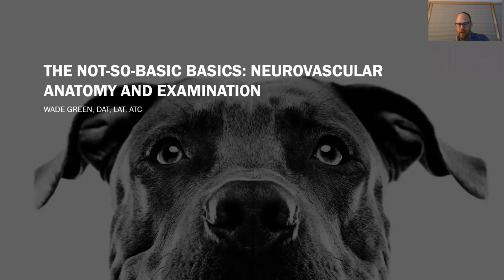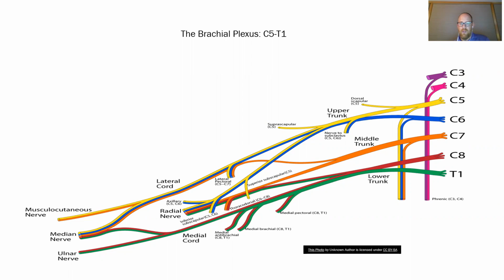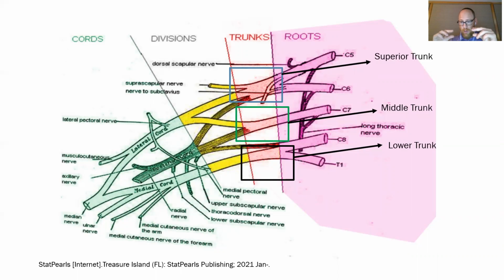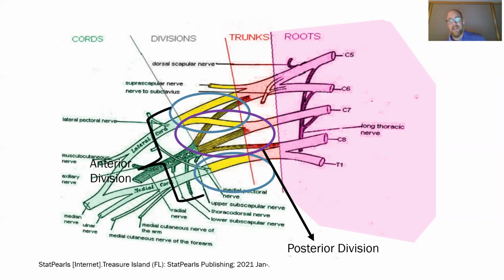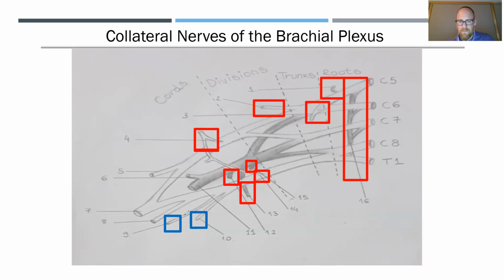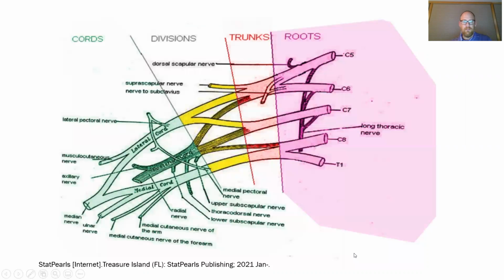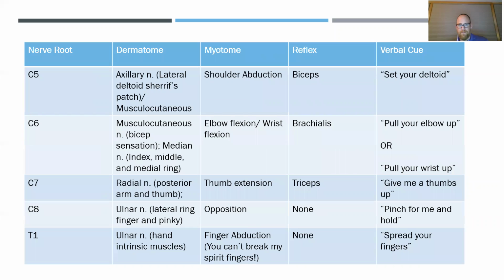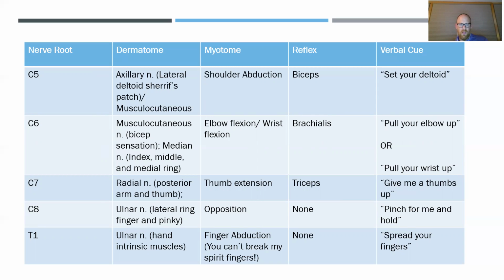Neurovascular Basics Lecture